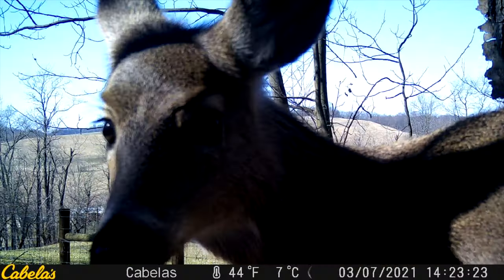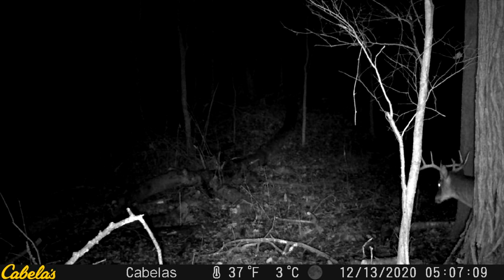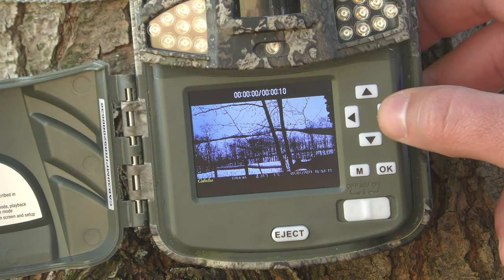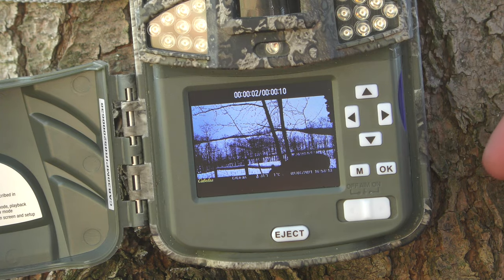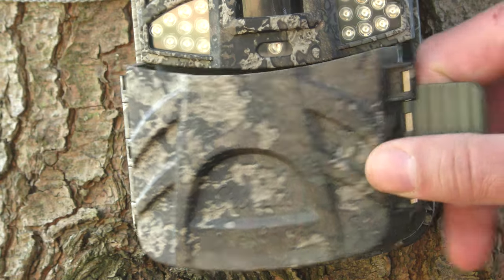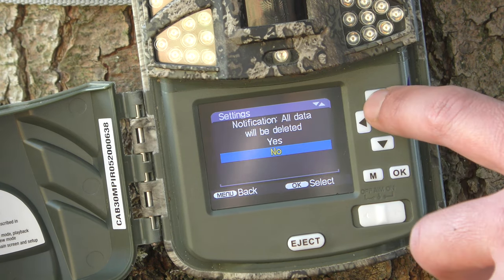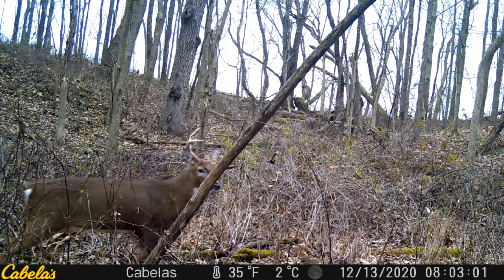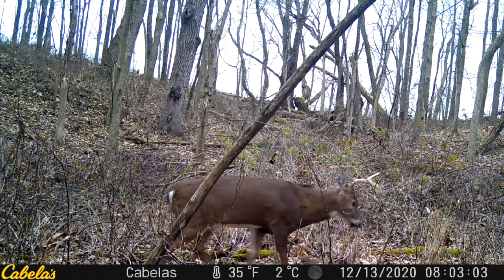Cabela's Gen 3 Outfitter IR Camera: A Year End Review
Hello Everyone!  This video is a response to a viewers request. Thanks joeracer jr for the suggestion.  In this video, after a full season of use, Sean is giving his final thoughts on the Cabela's Gen 3 Outfitter Trail Camera.